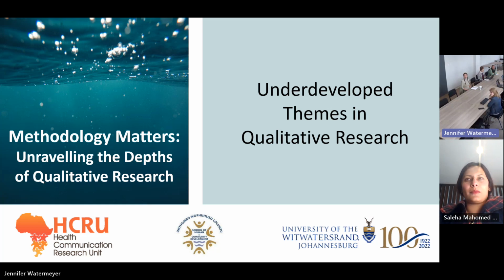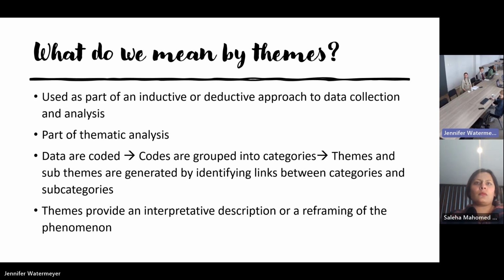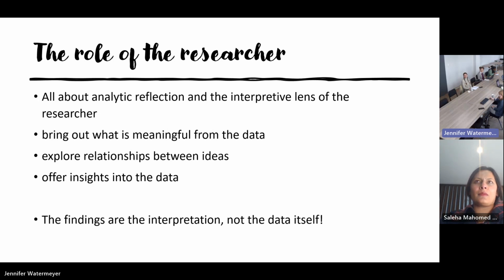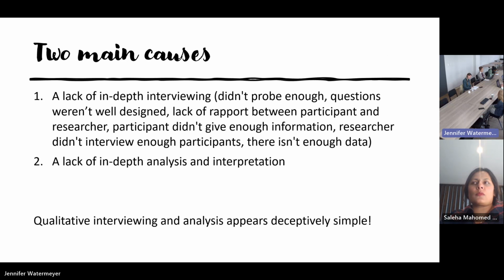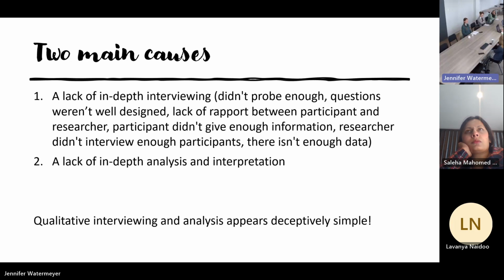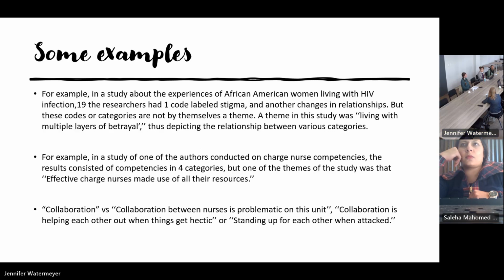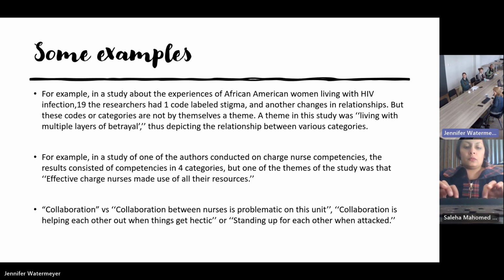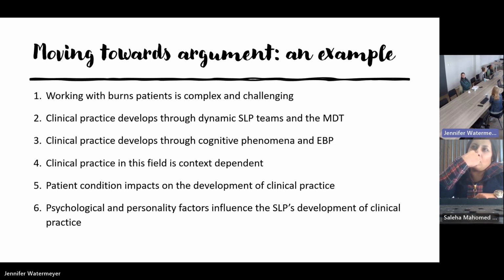Underdeveloped themes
Connelly, L. M., & Peltzer, J. N. (2016). Underdeveloped themes in qualitative research: Relationship with interviews and analysis. Clinical nurse specialist, 30(1), 52-57.